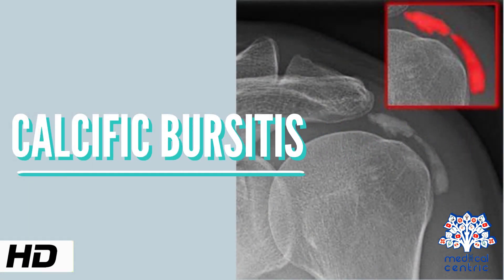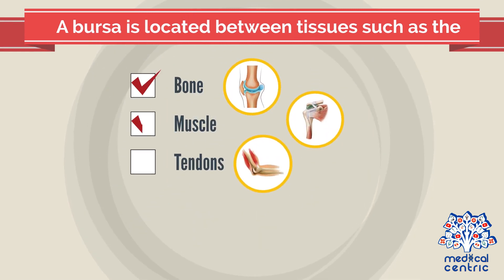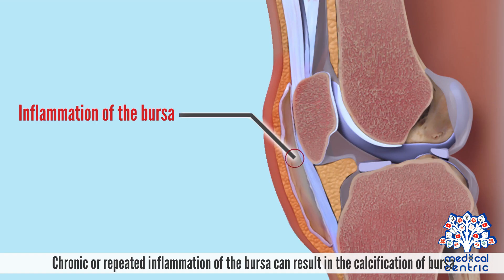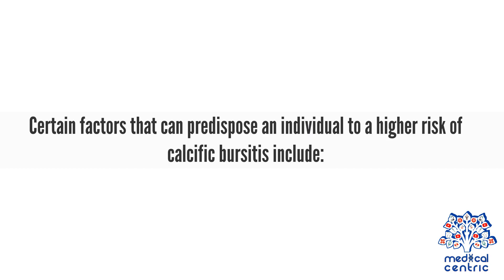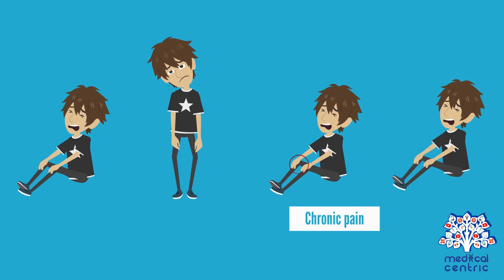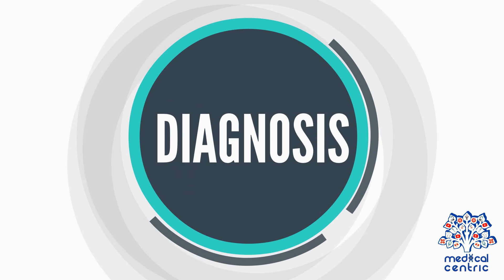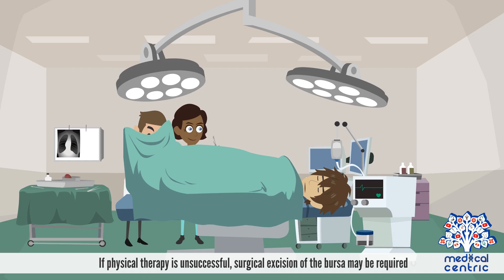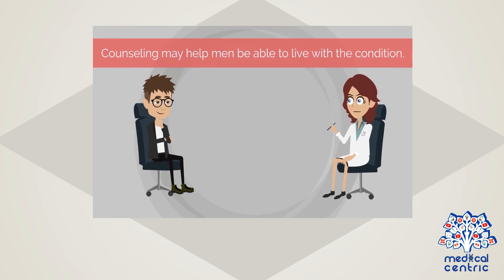Calcific Bursitis, Causes, Signs and Symptoms, Diagnosis and Treatment.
Chapters

0:00 Introduction
0:36 causes of Calcific Bursitis
1:11 symptoms of Calcific Bursitis
1:32 Treatments of Calcific Bursitis

Calcific bursitis refers to calcium deposits within the bursae. This most occurs in the shoulder area. The most common bursa for calcific bursitis to occur is the subacromial bursa. A bursa is a small, fluid-filled sac that reduces friction, and facilitates movements between its adjacent tissues (i.e., between tendon and bone, two muscles or skin and bone). Inflammation of the bursae is called bursitis.     Pain during rest
    Tenderness on palpation
    Stiffness (reducing joint range of motion)
    Swelling

Causes

Calcific bursitis may be related to:[citation needed]

    Calcific tendinitis. Sometimes calcium deposits of the involved tendons penetrate into the bursae.
    Chronic bursitis. Lack of bursitis treatment or repetitive bursitis may lead to calcific bursitis.

Diagnosis

Diagnostic methods are the following[citation needed]

    X-ray
    MRI scan

Treatment

Management methods are the following[citation needed]

    Ice (in the acute stage)
    Rest (immobilization of the affected limb in the acute phase)
    Non steroidal anti-inflammatory drugs
    Injections of steroid
    Physical therapy
    Surgical treatment